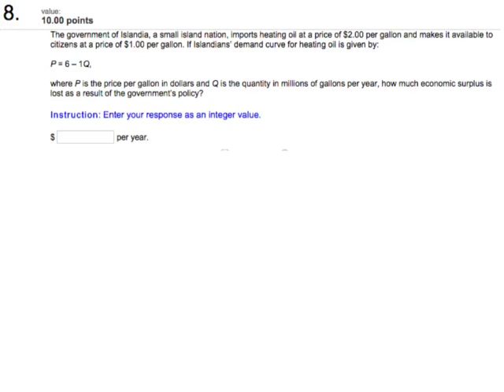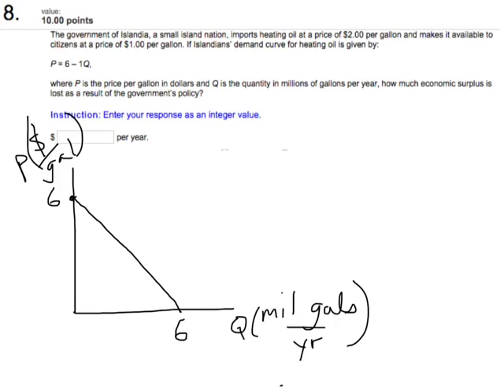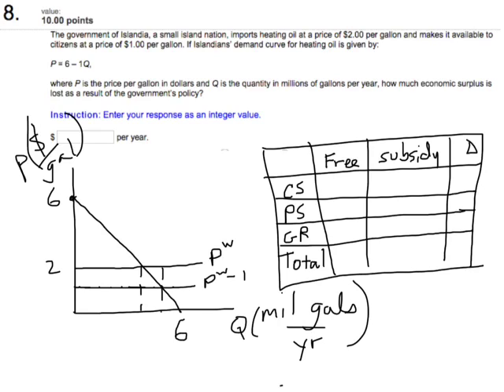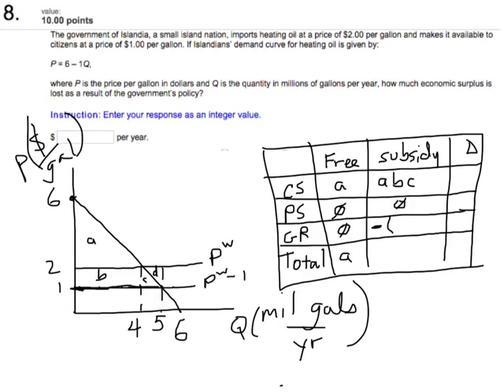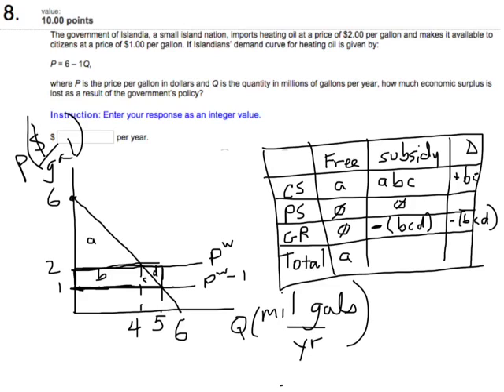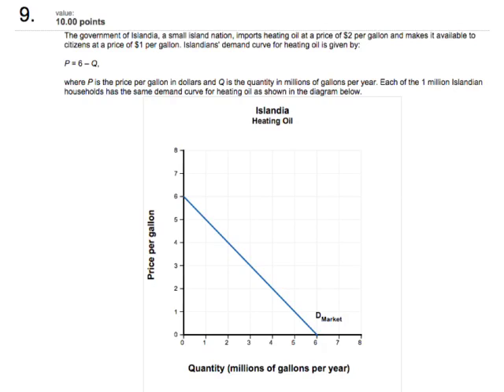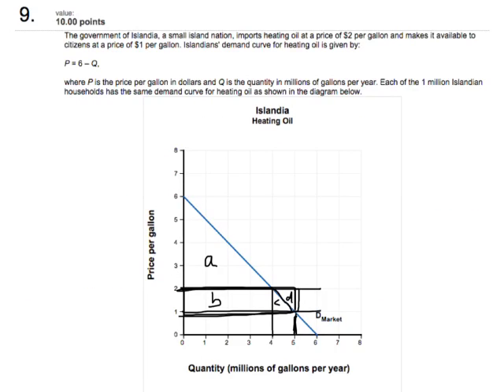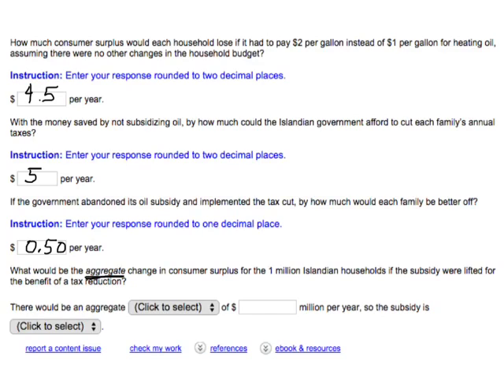Chapter 7 subsidy problem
Answer to hard problems in PS 3B